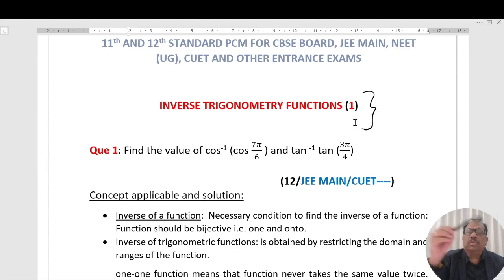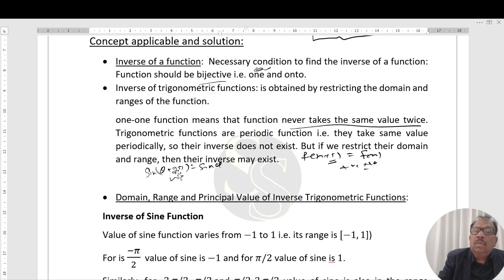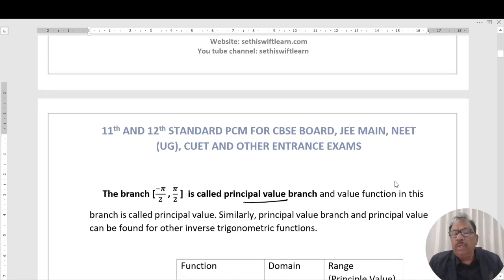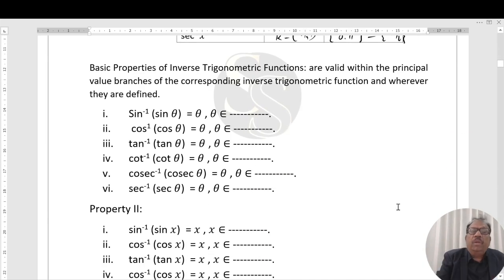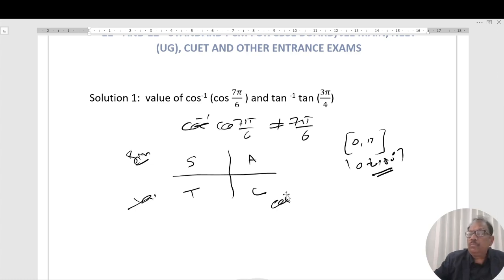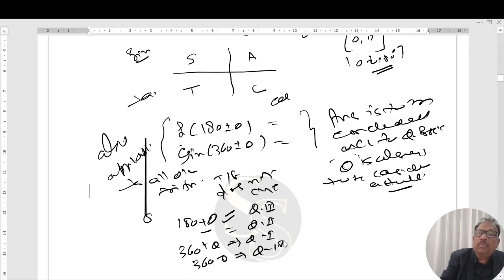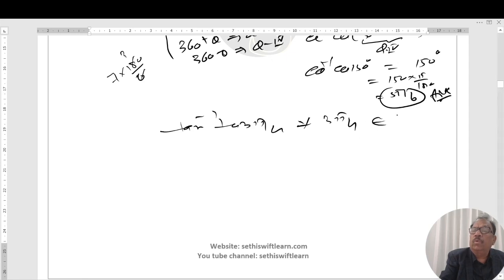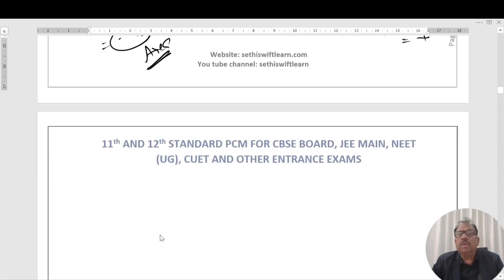Class 12 Math | Inverse Trigonometric functions | CBSE and State boards | JEE Mains, CUET Prep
your go-to channel for mastering math concepts, especially for CBSE and State Board students! In this video, we dive into Inverse Trigonometric Functions (Part 1) 🔢, covering topics like Periodic Functions 🔄, how to restrict the domain and range 🔓 of trigonometric functions to find their inverses, and the domain and range of all inverse trigonometric functions like arc sin, arc cos, and arctan. Whether you’re preparing for exams 📖 or strengthening your skills 💪, this video will help you build a solid foundation. Happy learning! 😊

📚 What’s Covered in This Video:
00:00 - 00:59 Introduction
01:00 - 01:57 Inverse Trigonometric functions
01:58 - 04:48 Principal value branch
04:49 - 05:32 Basic properties of inverse trigonometric functions(domain and range)
05:33 - 11:45 Solving the problem 1 (find the value of cos -1 (cos7π/6) and tan-1 tan(3π/4).)

✅ Key Topics You'll Learn:
Periodic Functions 🔢
Domain and Range Restrictions 🔓

Periodic Functions
Trigonometric Functions
CBSE Mathematics
State Board Mathematics
Domain Restrictions
Range of Inverse Functions
Principal Value
Trigonometric Identities
Graphs of Inverse Functions
Angle of Inverse Trigonometry
Periodicity of Trigonometric Functions